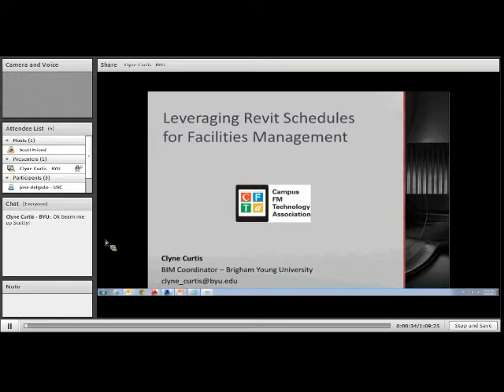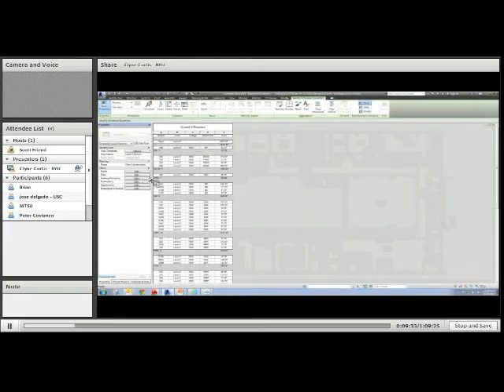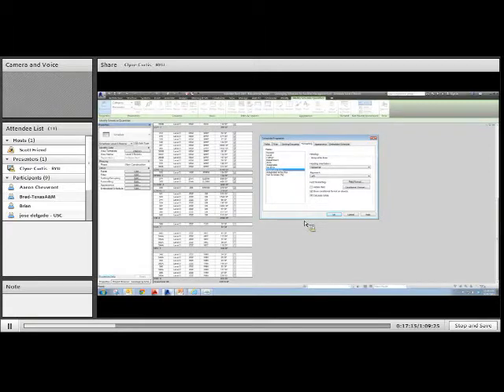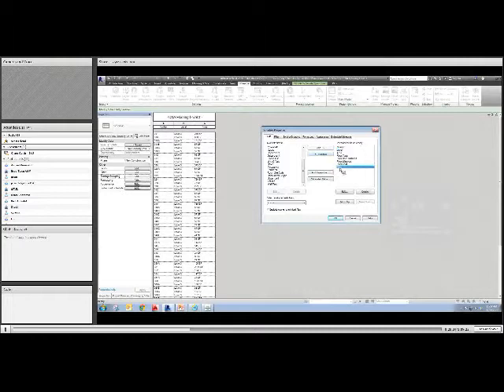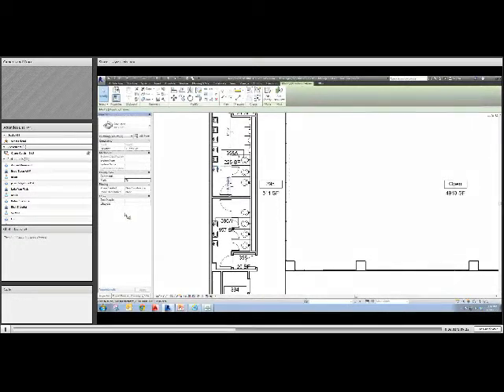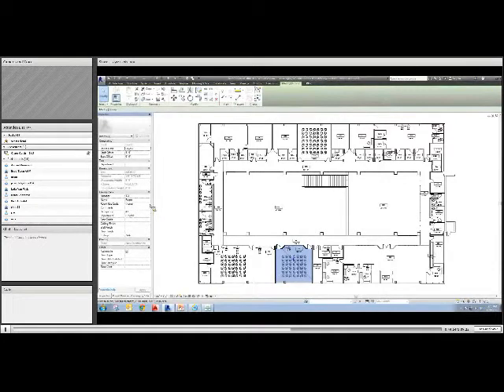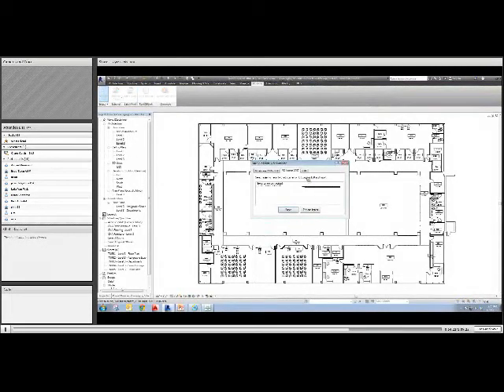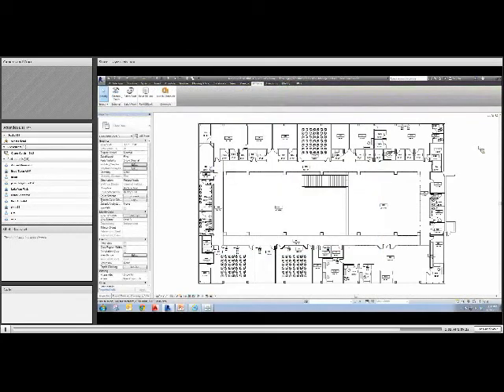Leveraging Revit Schedules for Facilities Management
Speaker: Clyne Curtis